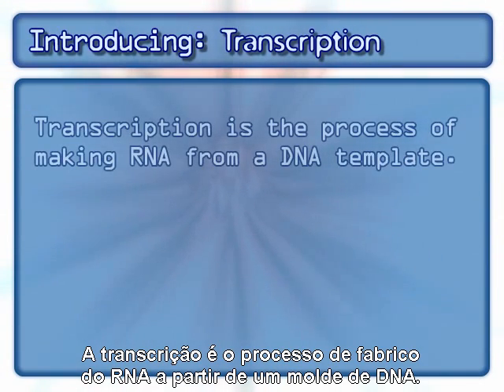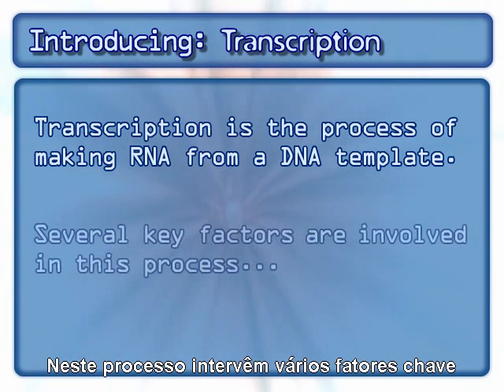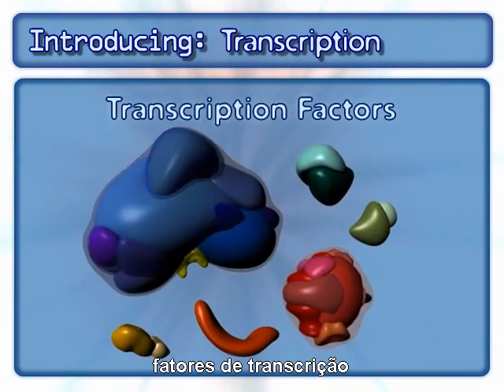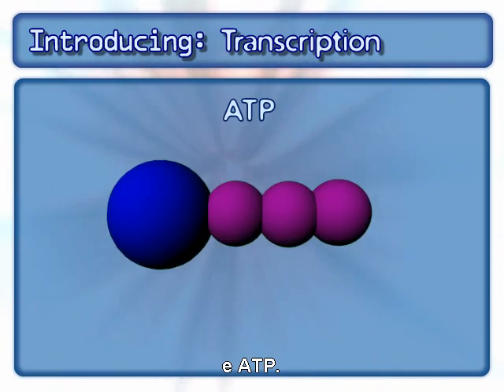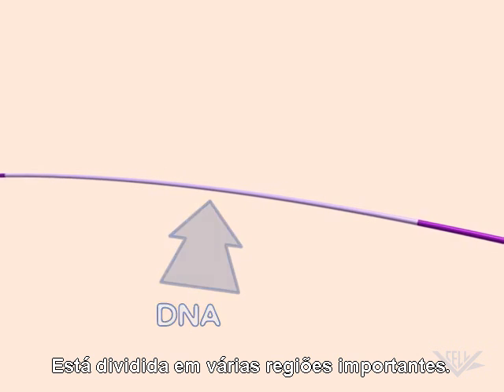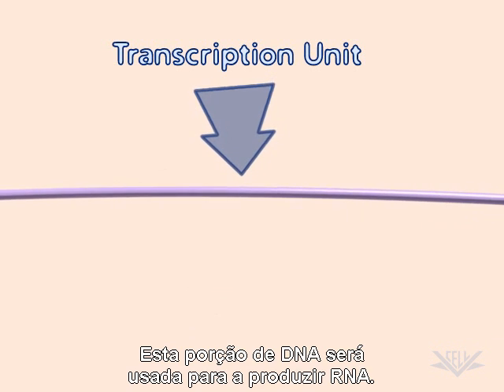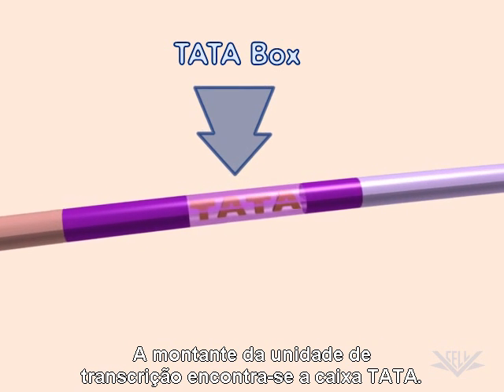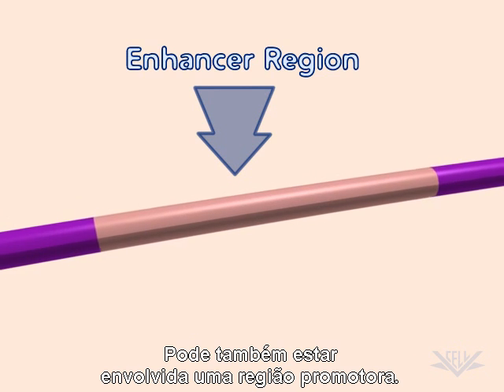Transcrição do DNA